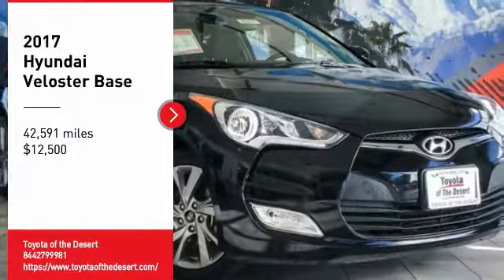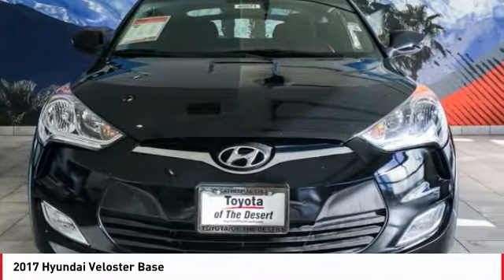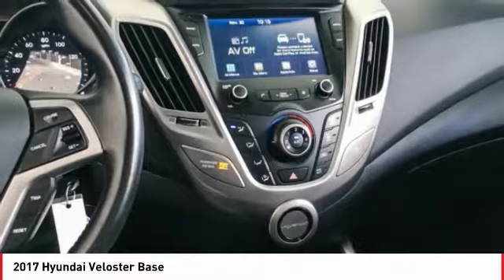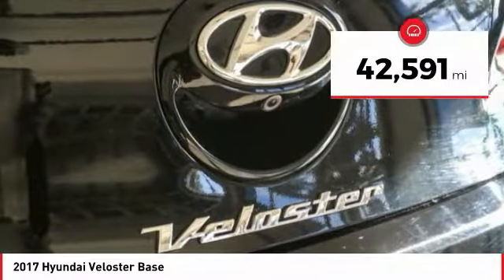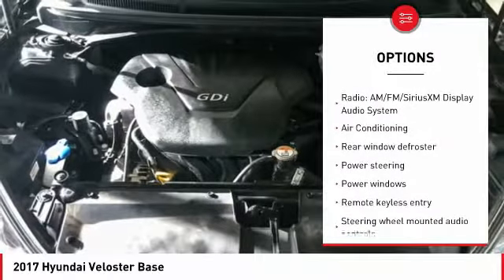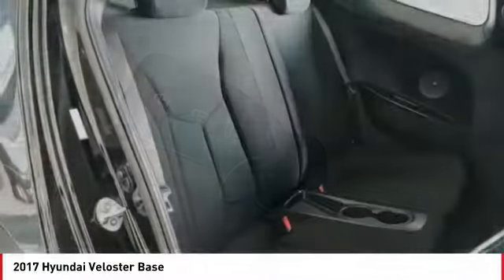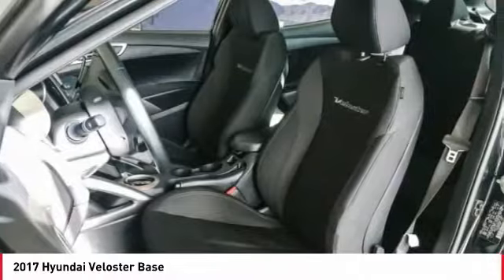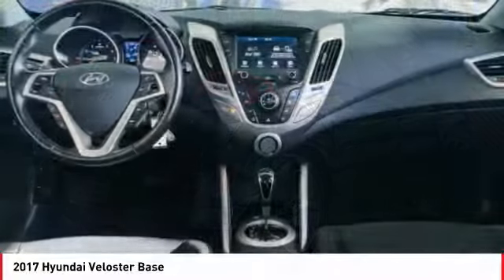2017 Hyundai Veloster Cathedral City CA 40971R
2017 Hyundai Veloster Base

brAwards:br  * 2017 KBB.com 10 Coolest New Cars Under $18,000   * 2017 KBB.com 10 Most Awarded BrandsbrbrbrBE OUR GUEST! Come visit your friendly and pressure-free 10,000+ square foot showroom where you'll enjoy family oriented atmosphere with free wifi, complimentary coffee, popcorn, bottle water. Free shuttle service to and from the dealership. TOYOTA CERTIFIED USED, YARIS, PRIUS, IM, IA, COROLLA, CAMRY, AVALON, RAV4 HIGHLANDER, SEQUOIA, TUNDRA, TACOMA, LANDCRUISER, SIENNA. PALM SPRINGS, CATHEDRAL CITY, RANCHO MIRAGE, PALM DESERT, INDIAN WELLS, INDIO, COACHELLA, YUCCA VALLEY, 29 PALMS.brbrWHY TOYOTA OF THE DESERT? At Toyota of The Desert, we only stock the very best Toyota pre-owned and Certified Pre-Owned vehicles as well as high quality, select brands from other car companies into our inventory. We have a staff of on-site buyers and regional buyers dedicated to acquiring cars and trucks that fit your particular and exclusive needs and at prices you'll love! Then, we recondition those vehicles to strict dealership and manufacturer specifications. Additionally, we work with all credit and financial situations and do our absolute best to find a vehicle that fits every individual's unique lifestyle.brOur sales staff is non-commission! That means we're interested in helping to find the right vehicle for you, regardless of price.